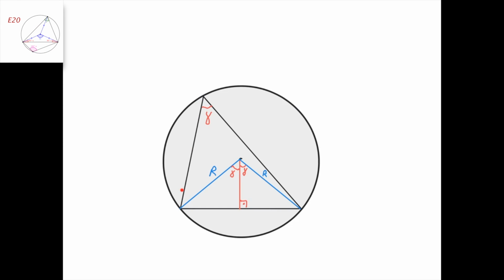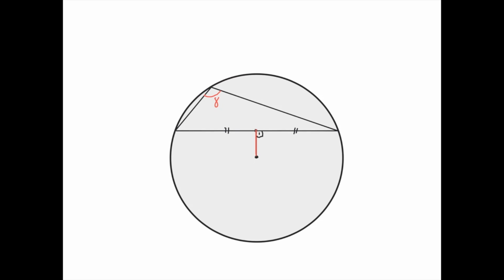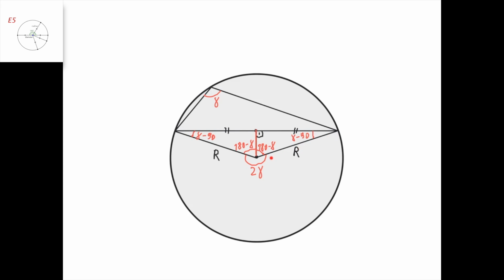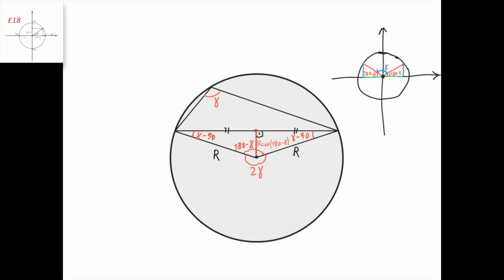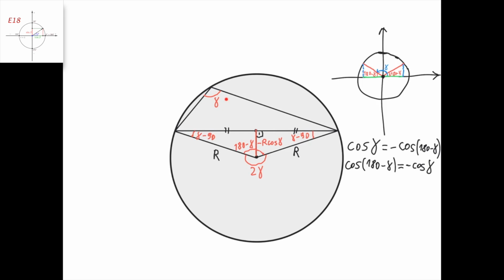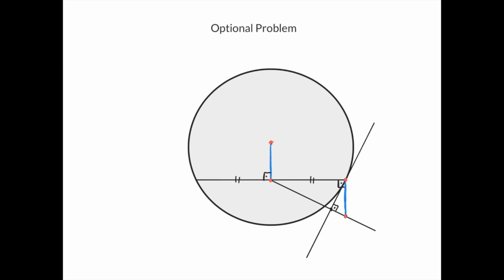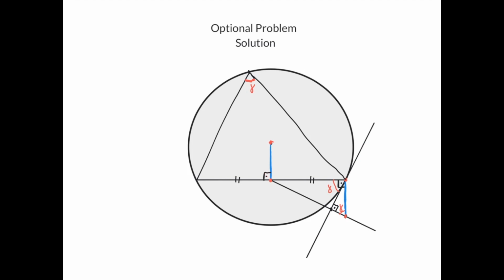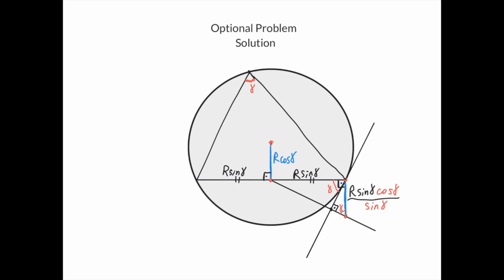Element 58. The Circumcenter-Midpoint Distance | Elements in Geometry for Olympiads